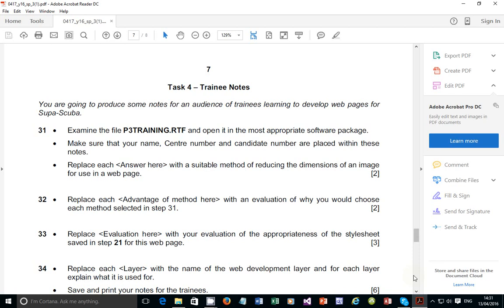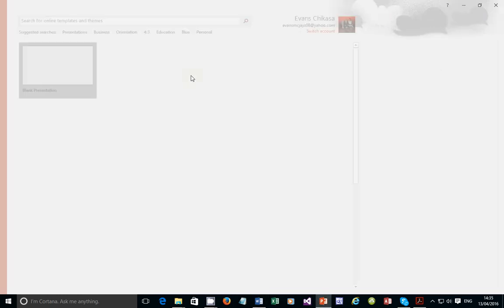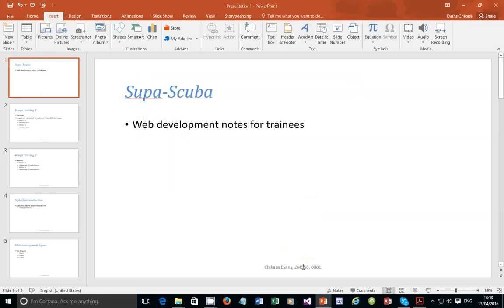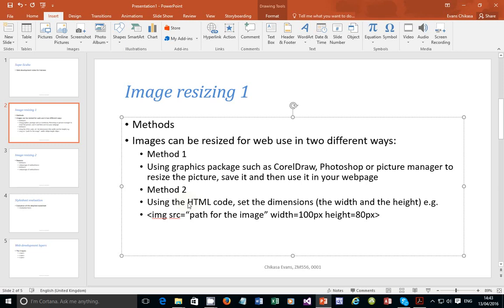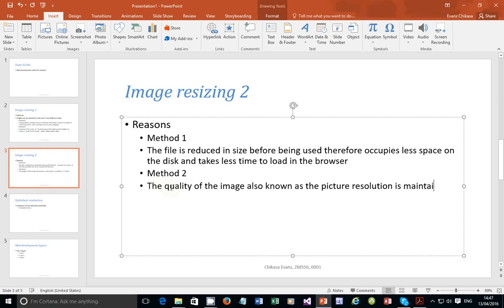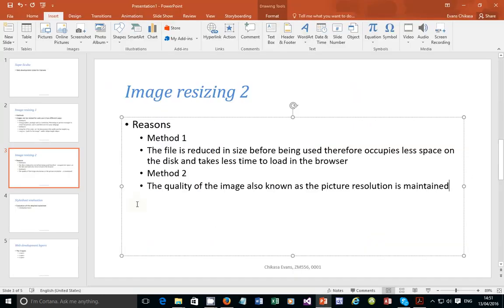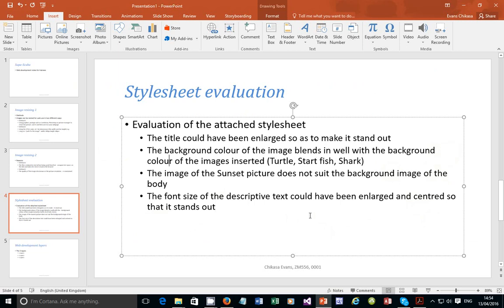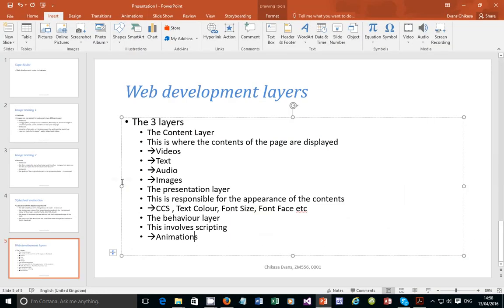IGCSE ICT 2016 Specimen Paper 3 Presentation PowerPoint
In this tutorial, I tackle questions from the IGCSE ICT 2016 Specimen paper, a section on from paper 3 on Presentation. Learn how to crack IGCSE ICT practical questions in these simple but effective tutorials. God bless you